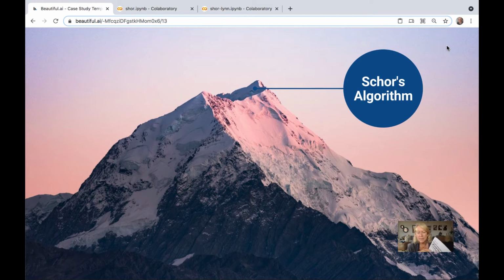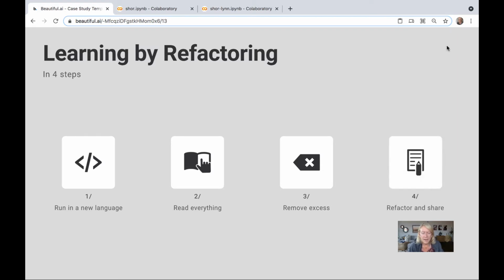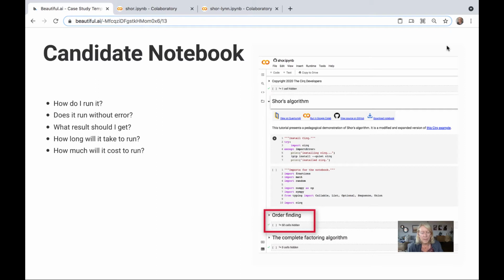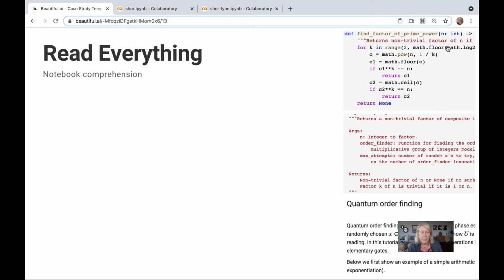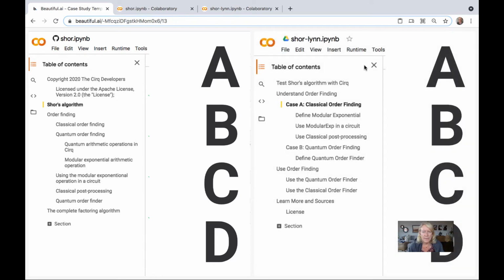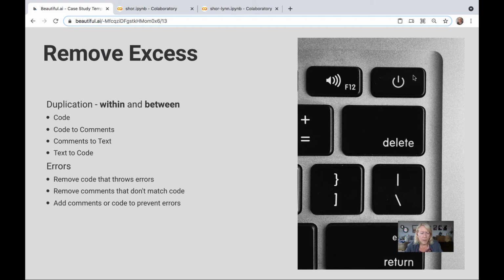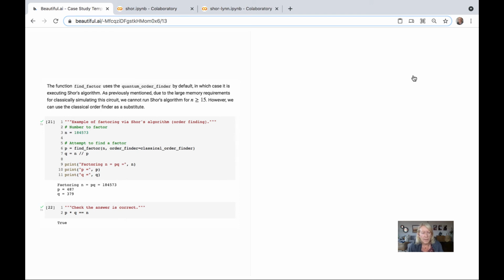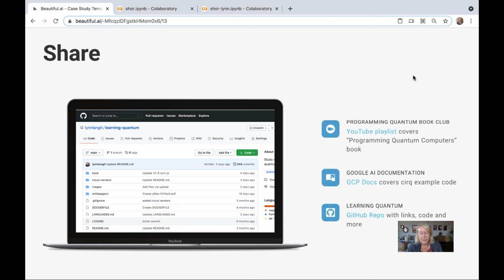360 refactoring - using refactoring to learn technical concepts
360 refactoring a Jupyter notebook to learn a technical concept more deeply.  Uses Google's Cirq language.